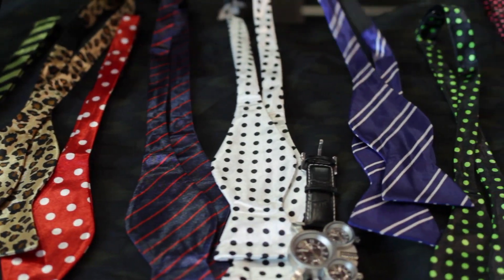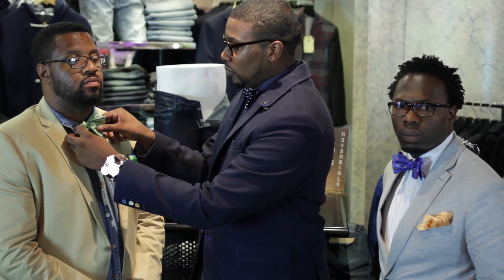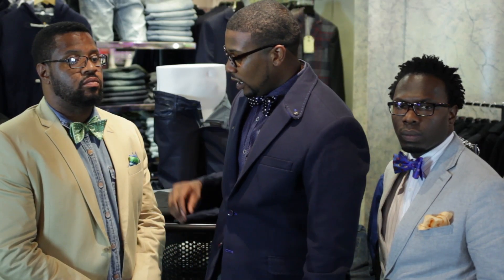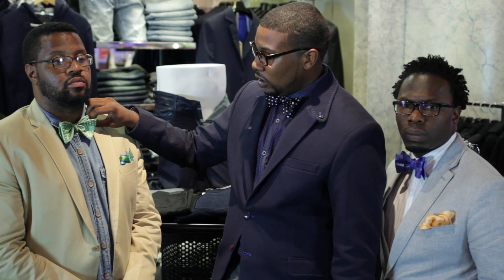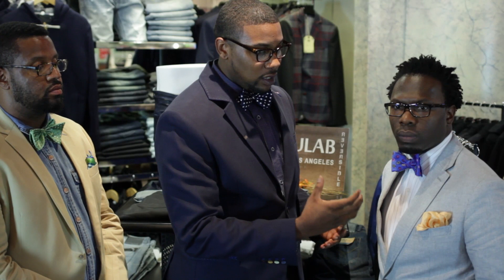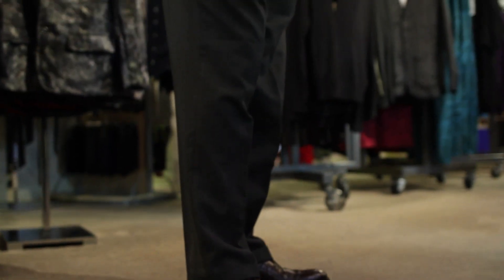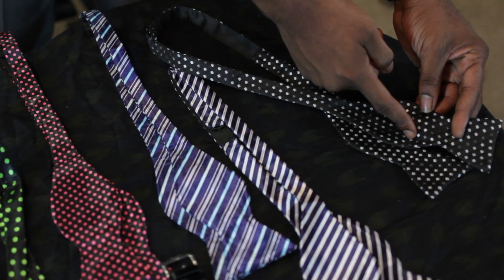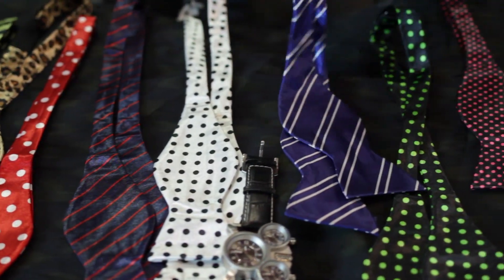Color Trends for Bow Ties : Basic Bow Tie Tips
Some of the most common trends that are out right now are very vibrant colors, especially when it comes to bow ties. Find out about color trends for bow ties with help from an experienced fashion professional in this free video clip.

Expert: Michael Fitzpatrick
Bio: Oliver "Michael" Fitzpatrick is 25 years of age, from Little Rock, Arkansas.

Series Description: When it comes to bow ties, you always want to make sure you're picking a style and color that are right for the rest of your outfit. Get basic bow tie tips with help from an experienced fashion professional in this free video series.